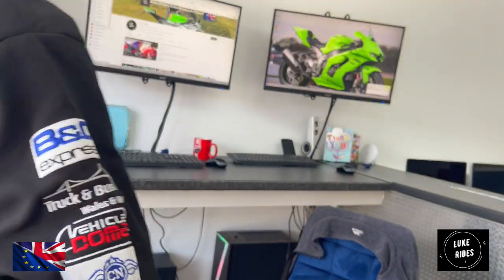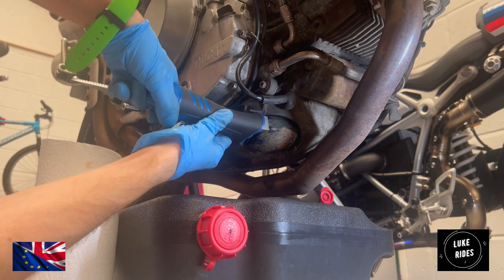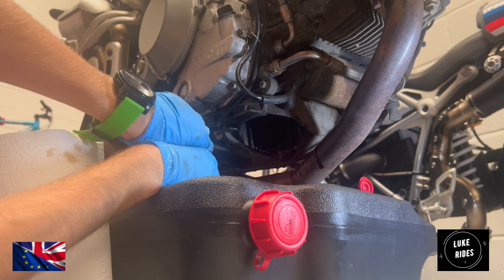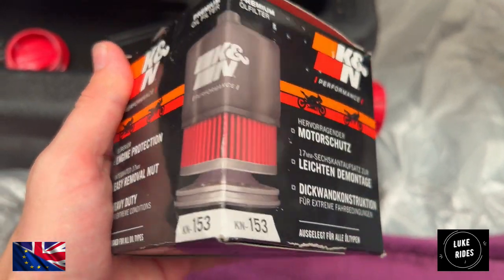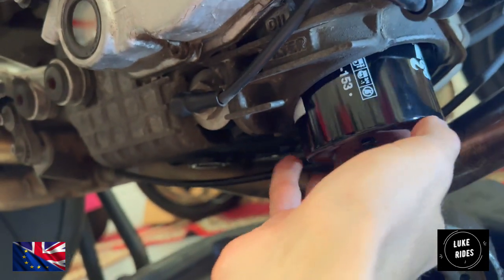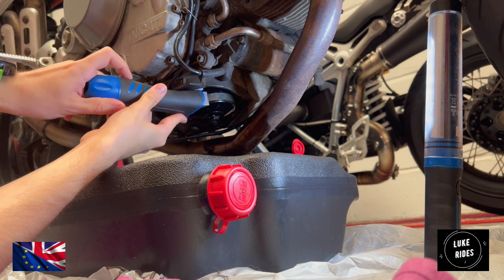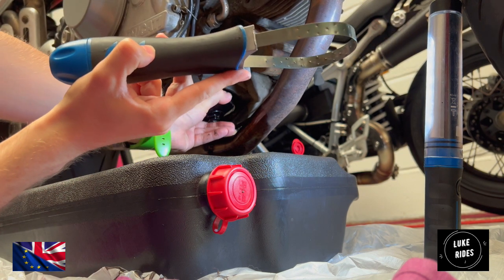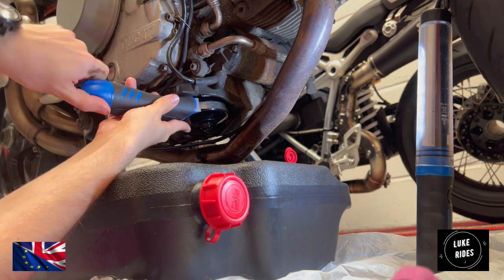Ducati Monster S2R 1000 / How To Remove The Oil Filter And Install Fit New Oil Filter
Hi, Everyone.

Luke Rides is back.

And back in the workshop.

As we continue this series on the stunning Ducati Monster S2R 1000 Super Naked.

As what we will learn today is how do you install fit new oil filter and remove the old oil filter on your Ducati Monster S2R 1000 Super Naked?

You will learn every step and tool needed to replace your Ducati Monster S2R 1000 Super Naked oil filter and remove the old one.

Learning every step to fit install your new oil filter and remove the old oil filter on your Ducati Monster S2R 1000 Super Naked.

Let's get into.

Thankfully as this is a Super Naked access is super easy to the oil filter.

Let's fit install your new oil filter on your Ducati Monster S2R 1000 Super Naked.

As Luke Rides and the world hopes that somehow Ukraine can win this war.

Waiting for the day Luke Rides fly's out to get to his soul his amazing Meeyaradee. His life. His super wife forever :)

What is Luke Rides riding: Ducati Monster S2R 1000 Super Naked

Luke Rides